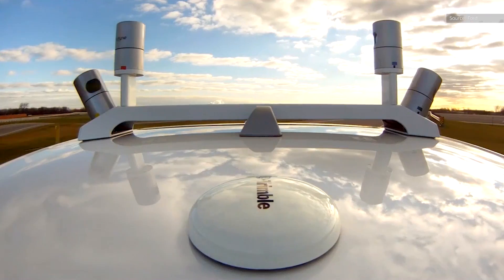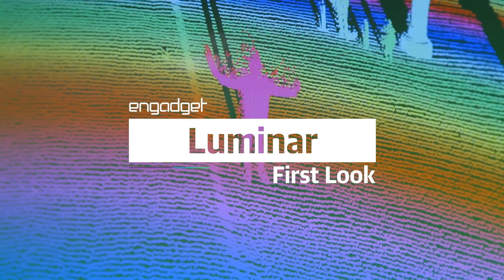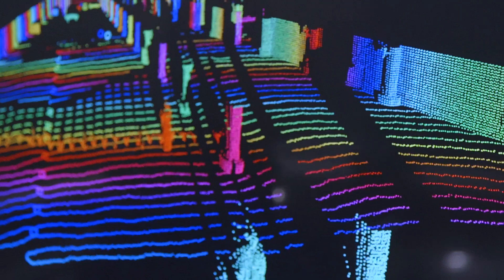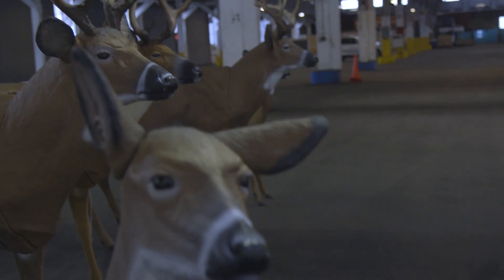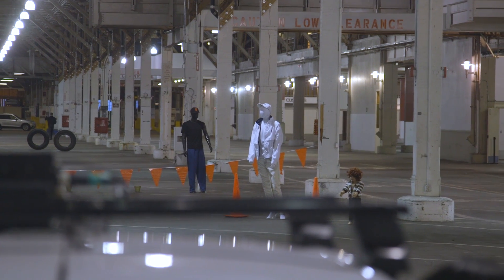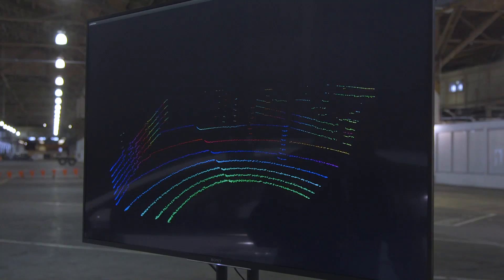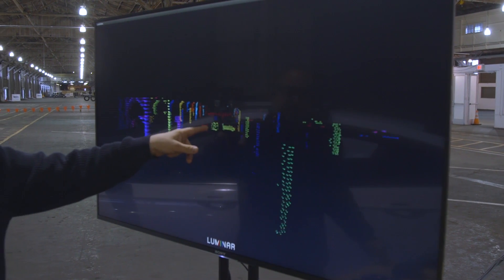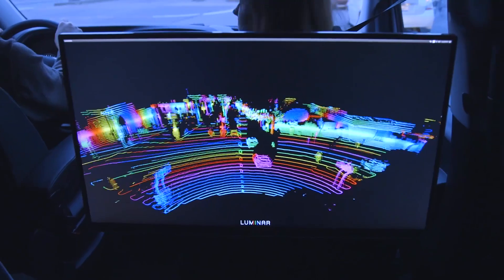Luminar Lidar | First Look